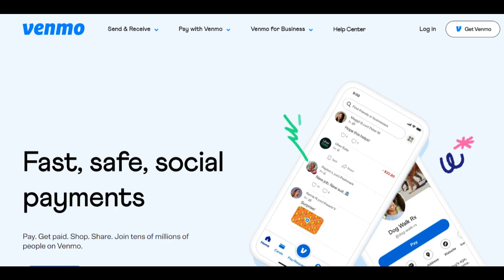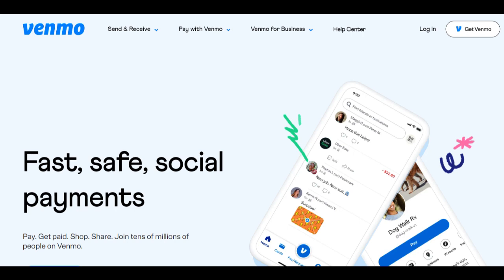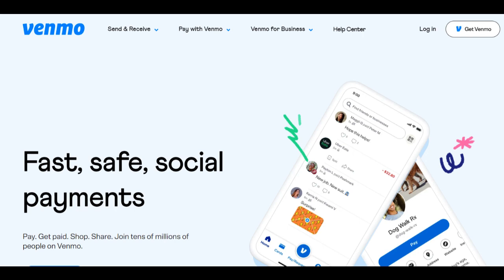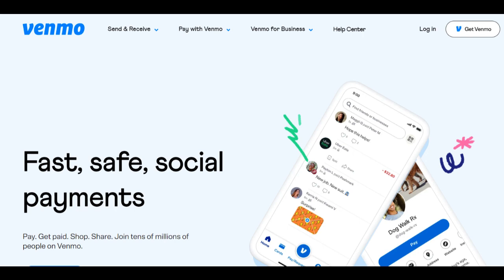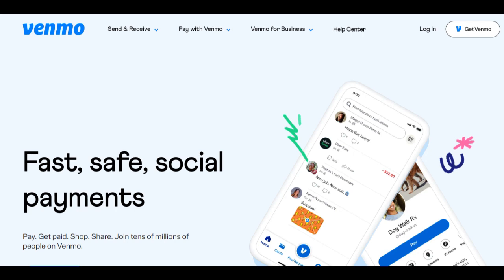🔥 Venmo for Business Review: Pros and Cons of this Payment Solution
The platform provides businesses with an intuitive and easy-to-navigate interface, simplifying the process of sending and receiving payments.

This integration provides convenience and familiarity for users, eliminating the need to manage separate accounts for personal and business payments.

The platform allows users to create and send customized invoices to their clients, simplifying the payment collection process. This feature can save businesses time and effort in chasing down payments and maintaining accurate financial records.

One notable concern is the limited customer support options available. While Venmo provides customer support, some users have reported challenges in reaching a prompt resolution to their issues. This limitation may be a concern for businesses that rely heavily on responsive customer support for their payment-related queries or concerns.

Another aspect to be mindful of is the potential for transaction limits and restrictions. While these measures are in place to protect against fraudulent activities, businesses should be aware of any limitations or restrictions that may affect their payment capabilities.

In conclusion, Venmo for Business offers several benefits as a payment solution for businesses. Its user-friendly interface, integration with the Venmo ecosystem, and ability to send professional invoices make it a valuable tool for small and medium-sized enterprises. However, potential users should be aware of the limitations in customer support options and potential transaction limits and restrictions.